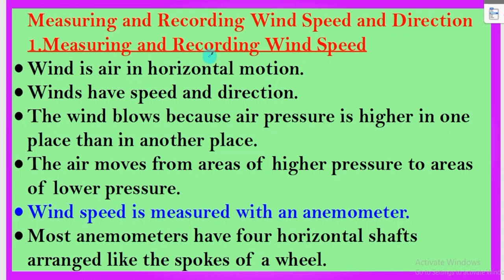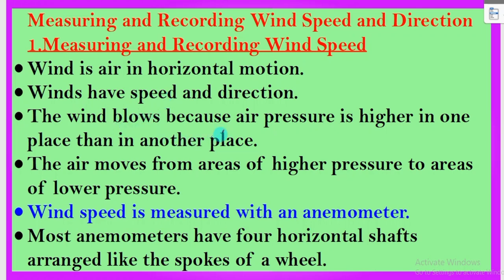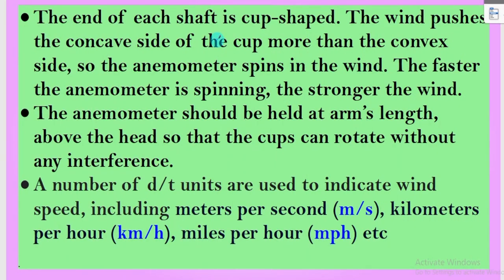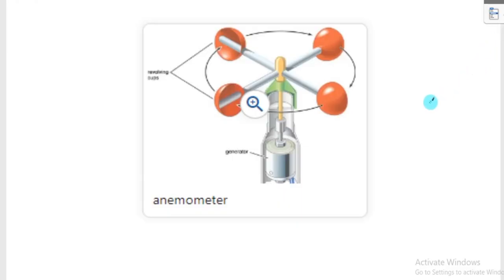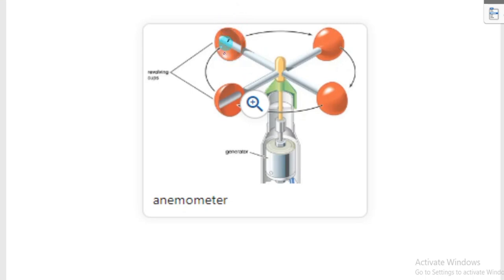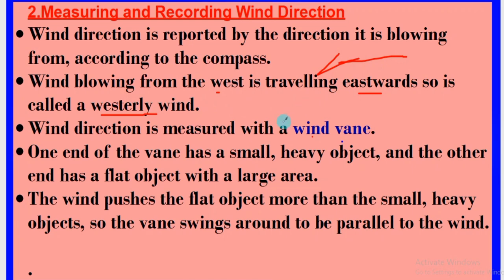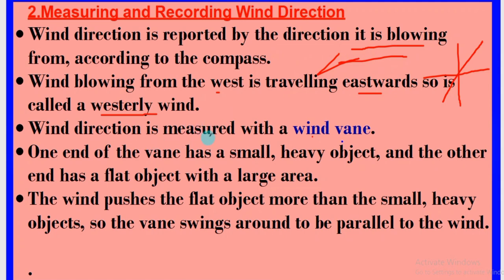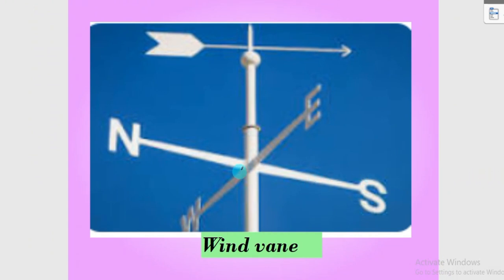Measuring and Recording Wind Speed and Direction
Unit 2:Climate of Ethiopia-measuring and recording wind speed and Direction